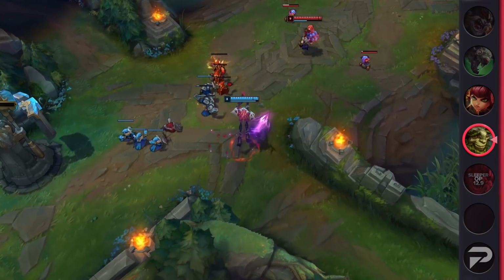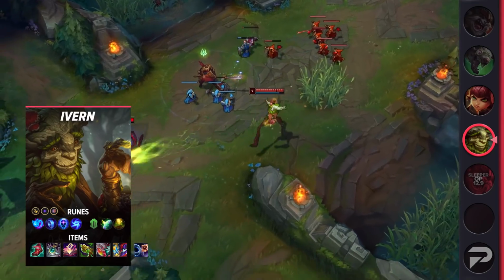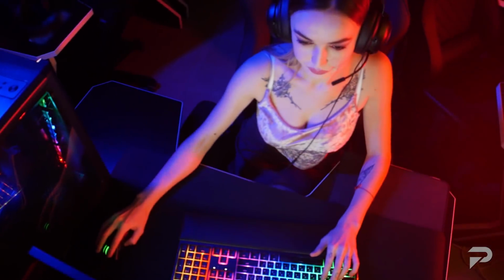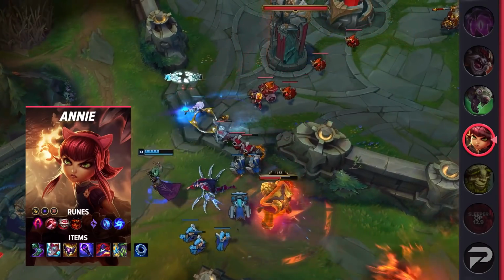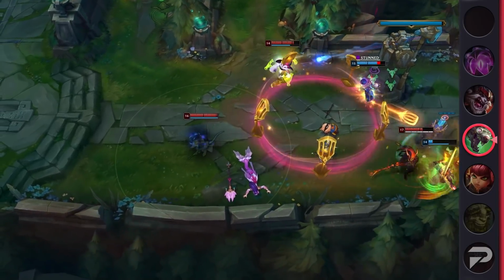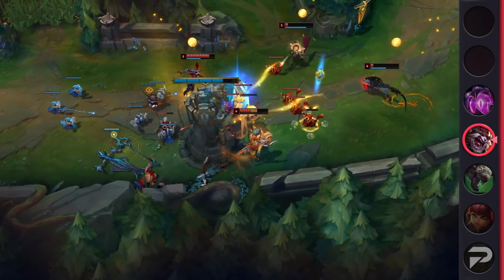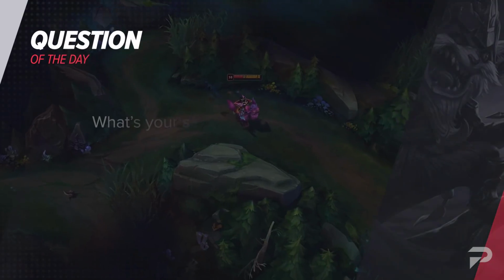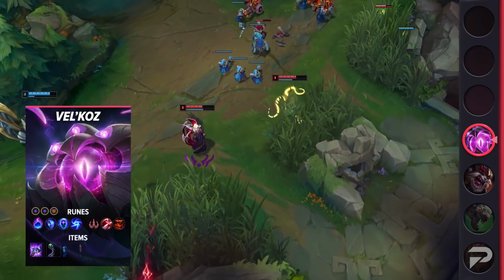5 SLEEPER OP Picks & Builds to BEAT THE META on Patch 12.9 - League of Legends